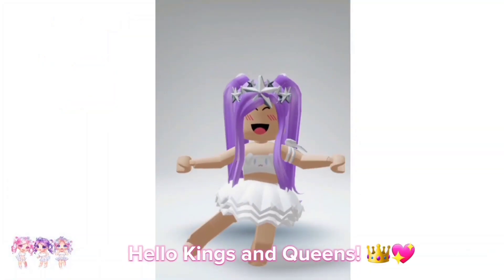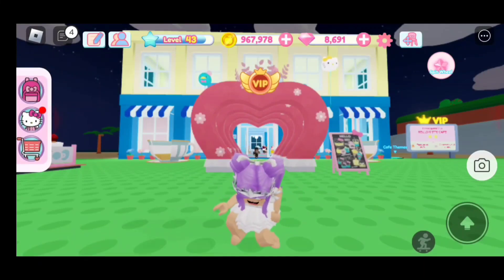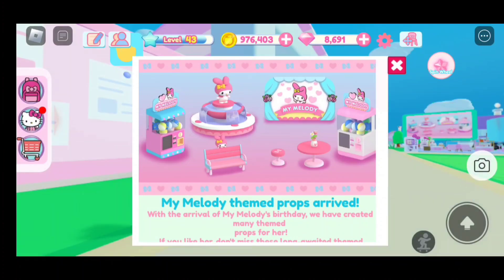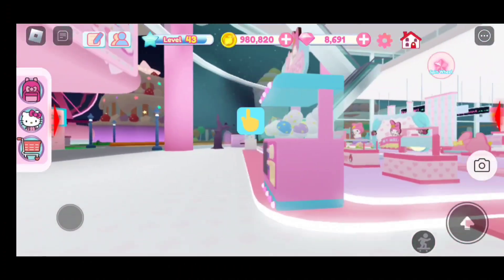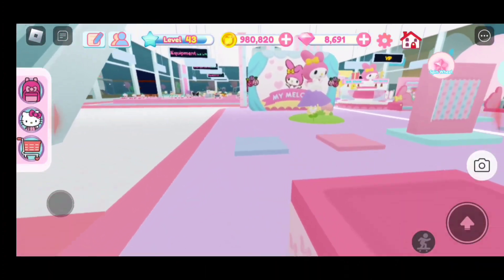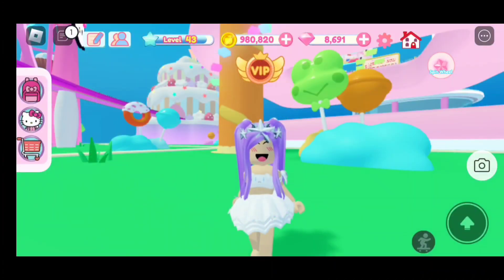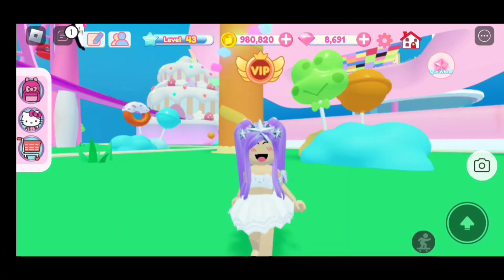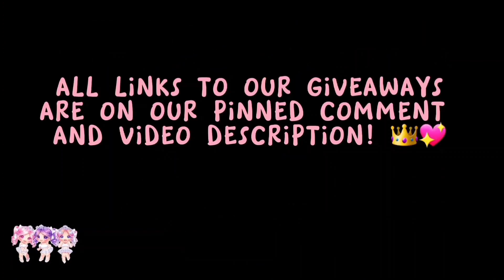NEW MYSTERY CODE FOR 200 MILLION VISITS + MY MELODY NEW FURNITURE IN MY HELLO KITTY CAFE ROBLOX 😯💗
IN TODAY'S VIDEO WE HAVE NEW MYSTERY CODE FOR 200 MILLION VISITS + MY MELODY NEW FURNITURE IN MY HELLO KITTY CAFE ROBLOX! HOW EXCITING!!! THE NEW MY MELODY FURNITURE IS SO ADORABLE!!! WE ARE SO HAPPY WITH EVERYTHING THAT WAS ADDED IN TODAY'S NEW HELLO KITTY CAFE UPDATE! @ROCKPANDAGAMES FOR 200 MILLION VISITS IN MY HELLO KITTY CAFE! WELL DESERVED!!!

｡ ⋆｡ ﾟ🤍 ⋆｡ ﾟ☁︎｡ ⋆｡ ﾟ🤍   ⋆｡ ﾟ☁︎｡ ⋆｡ ﾟ🤍 ﾟ｡ ⋆｡

💚 COMMENT THE HIDDEN 🩷 LOCATION!

berryavenueroleplay, berryavenuecodes, bloxburg, bloxburgcodes, brookhavensecrets, new mystery code in my melody birthday event in my hello kitty cafe roblox, new mystery code in my hello kitty cafe,